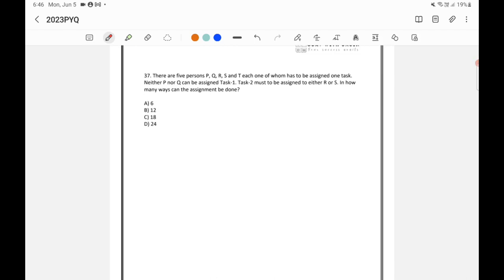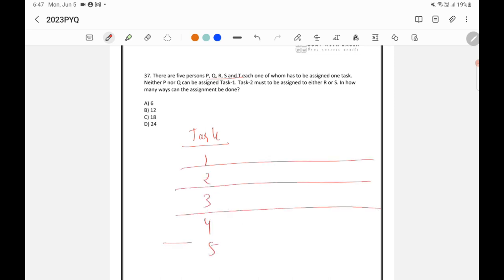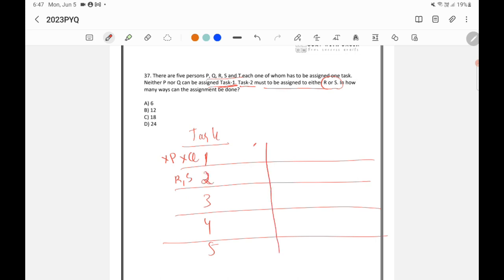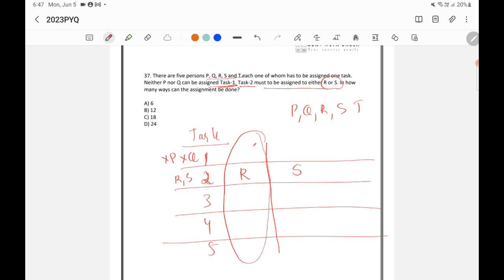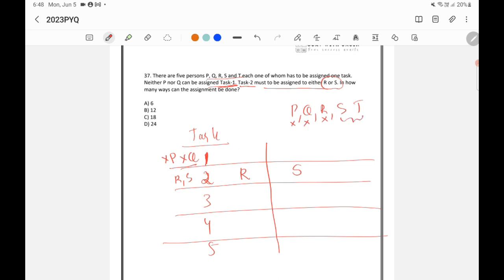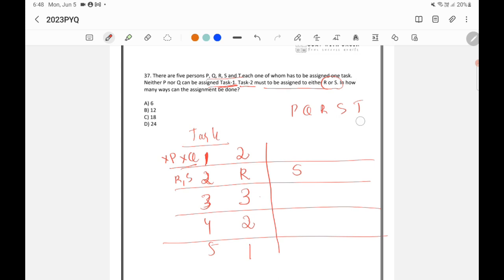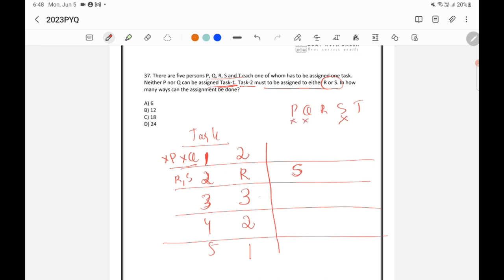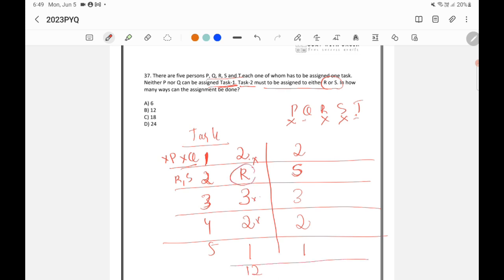CSAT 2023 Answer Key - There are five persons P, Q, R, S and T each one of whom has to be assigned..